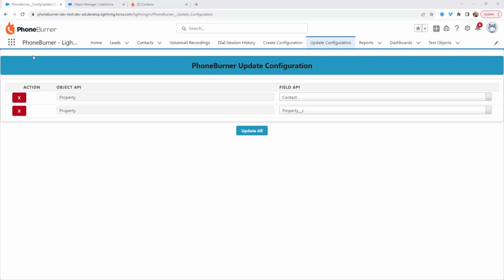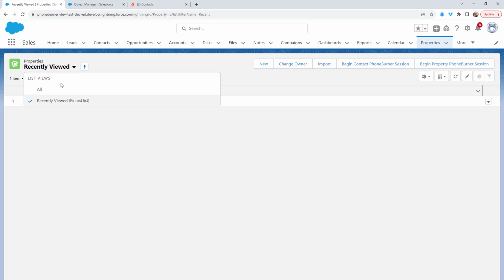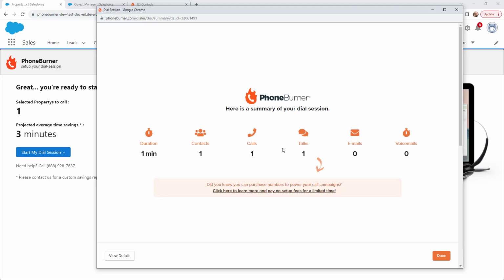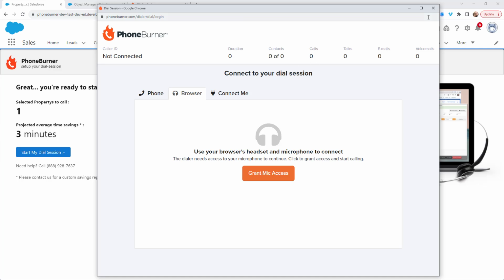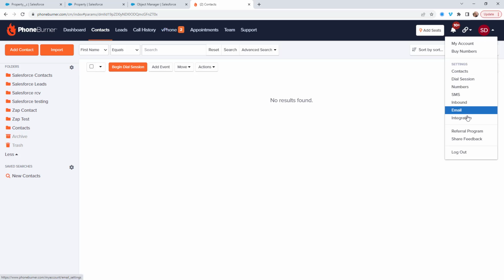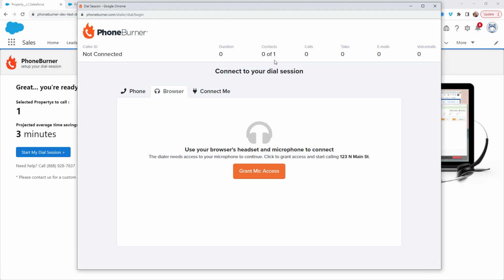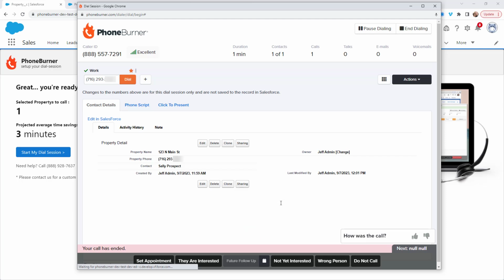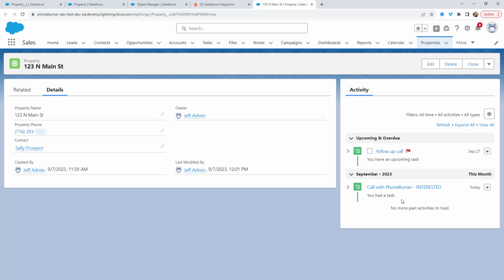Calling from a custom Object in Salesforce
📋 Summary
This training video explains how to configure and use the PhoneBurner® Power Dialer with a custom object in Salesforce. The example used is a custom “Property” object designed to relate property records to contacts. Once the custom object and its fields are set up, teams can launch dial sessions either to the contact related to the property or to the property record itself, depending on where they want activity history and notes logged.

The video also addresses a common issue: launching a dial session to a custom object with no phone number mapped. To resolve this, users must log into PhoneBurner, navigate to Salesforce integration settings, and map the appropriate phone field (e.g., “Property Phone”) via custom field mappings.

Once configured, users can:

Initiate dial sessions from custom objects,

See custom object data (instead of contact data) in the dial session,

Log activities and notes back to the custom object,

Customize which fields appear in the dial session window.

This gives users flexibility over which Salesforce records are dialed and where data is stored, making the PhoneBurner + Salesforce experience more adaptable for diverse workflows.